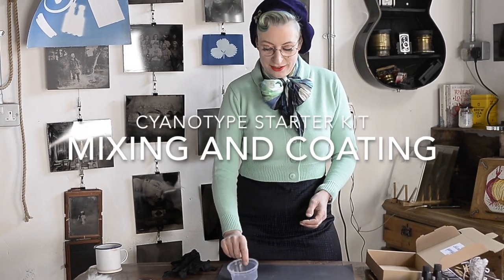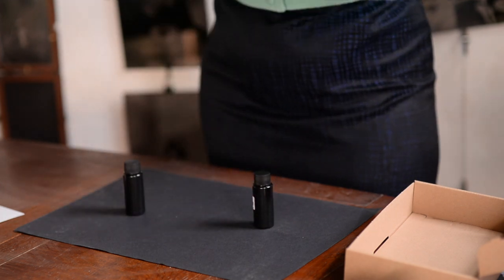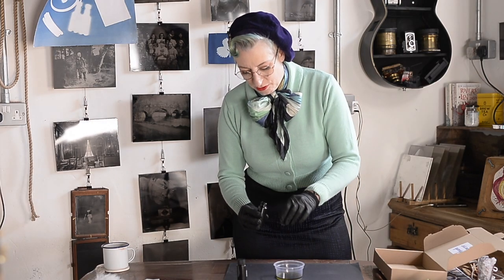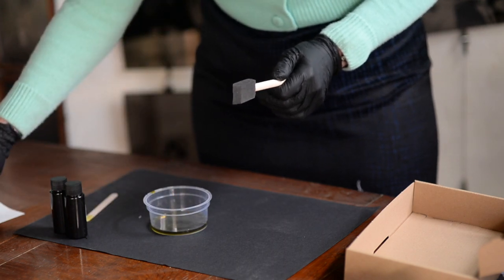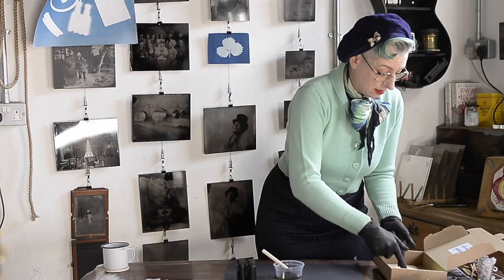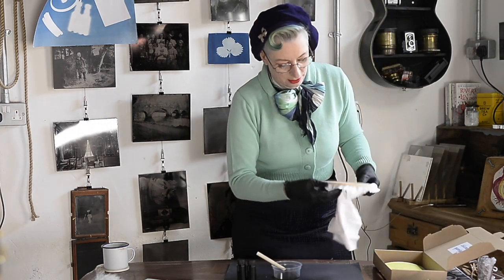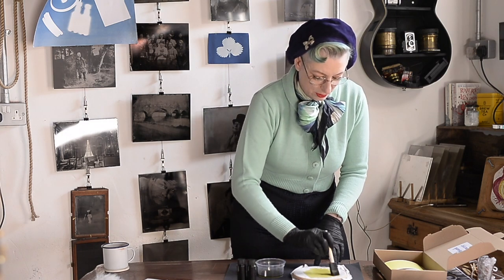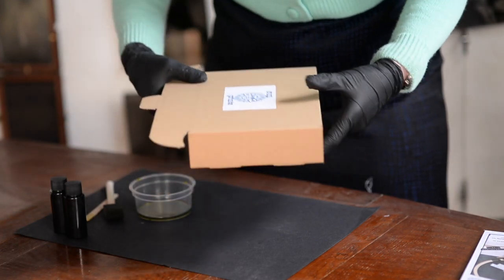Cyanotype mixing and coating on paper and cotton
Tricity Vogue from the Tintype Studio demonstrates mixing cyanotype chemistry before coating watercolour paper and cotton in an embroidery hoop.
If you fancy getting started making cyanotypes, snap up a pack.